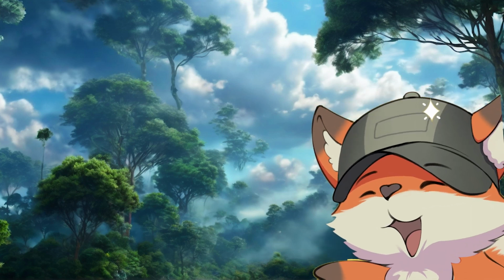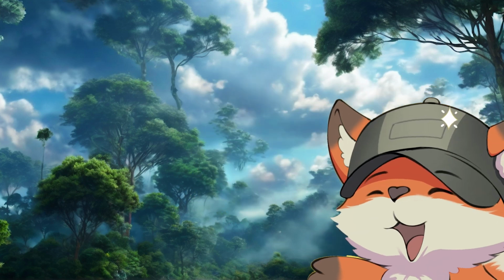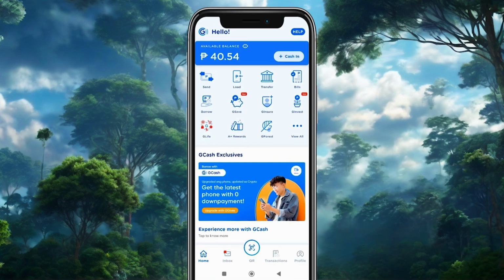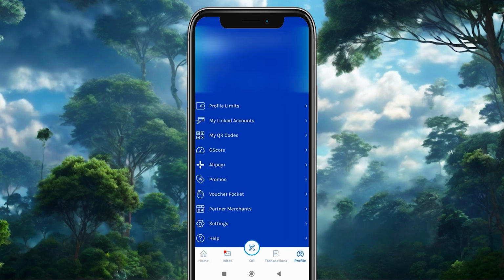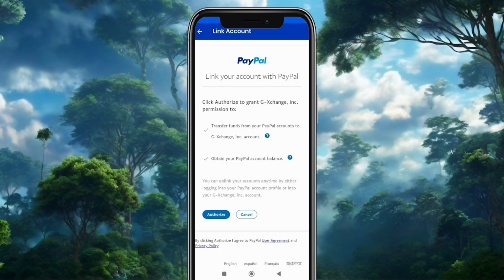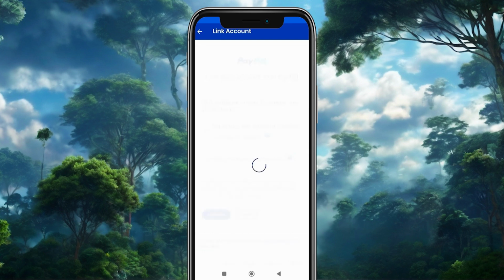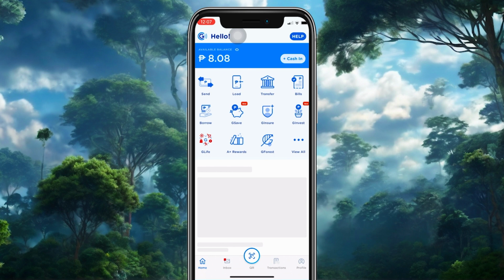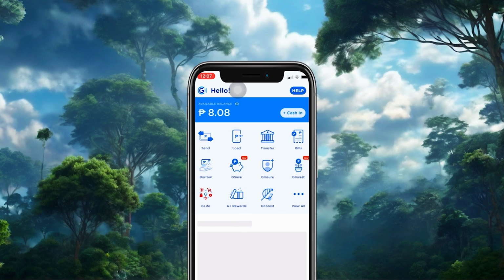How To Link PayPal To GCash 2024 | Guide Glimpse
💸📱 "How To Link PayPal to GCash 2024" – Connect Your Accounts Seamlessly! 🌟

In this video, I'll guide you through the steps to link your PayPal account to GCash in 2024. Whether you're looking to transfer funds or make payments, this tutorial will show you how to link your PayPal to GCash 2024 quickly and securely.

We’ll cover the entire process from start to finish, ensuring that you can manage your finances with ease and confidence. This is your go-to guide for setting up your PayPal and GCash accounts to work together smoothly.

Let's get your PayPal linked to GCash and start managing your money effortlessly! 🚀💸